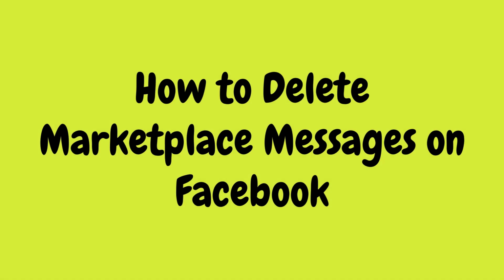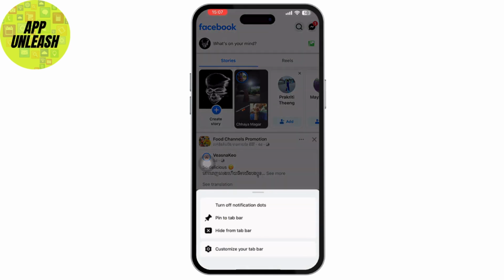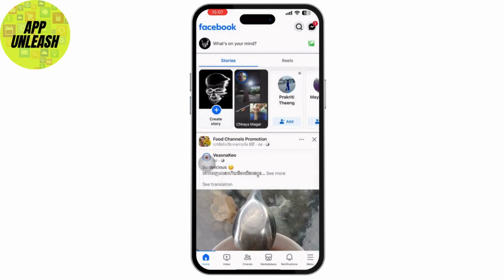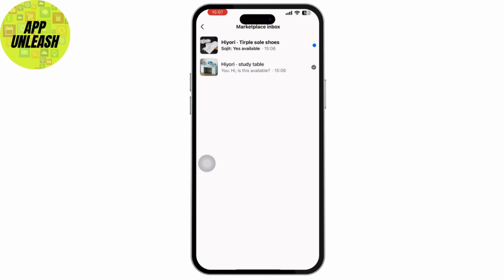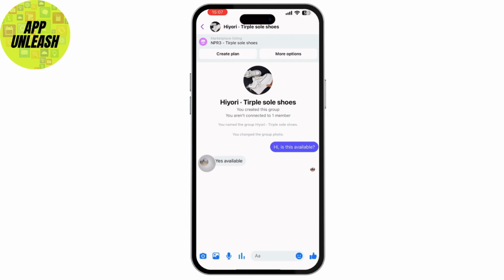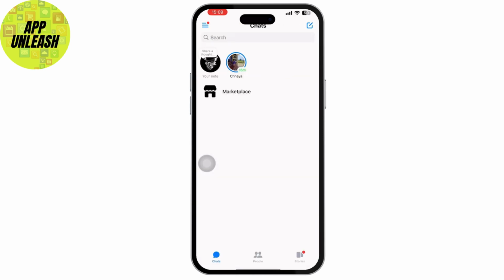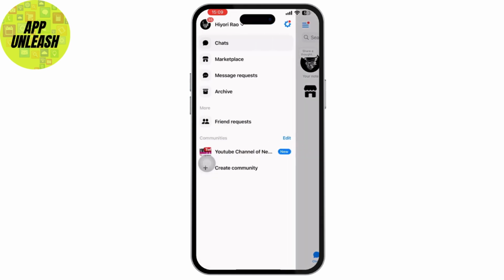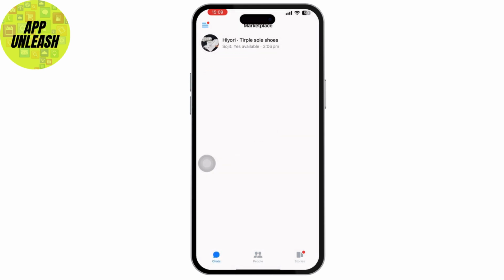How to Delete Marketplace Messages All at Once (Best Method)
Easy steps on How to Delete Marketplace Messages All at Once. Easily Learn  Can you delete multiple Facebook marketplace messages at once by following the steps on this video.

Tired of manually deleting Marketplace messages one by one? This @AppUnleash quick tutorial will show you a simple method to delete all your Marketplace messages at once, saving you valuable time.

Timestamps
00:00:00 - Introduction
Learn how to delete Marketplace messages on Facebook.

00:00:05 - Open Facebook Account
Open your Facebook account to begin.

00:00:10 - Access Marketplace
Tap on the Marketplace option at the bottom of your screen.

00:00:15 - Open Marketplace Messages
Tap the message option in the top right corner of the Marketplace screen.

00:00:20 - View Messages
View all your Marketplace messages.

00:00:30 - Open Messenger
Switch to the Messenger app to delete messages.

00:00:40 - Find Marketplace in Messenger
Tap the three-dash menu in the top left and select Marketplace.

00:00:50 - Delete Messages
Slide the message you want to delete, tap on more, and then delete.

00:01:00 - Conclusion